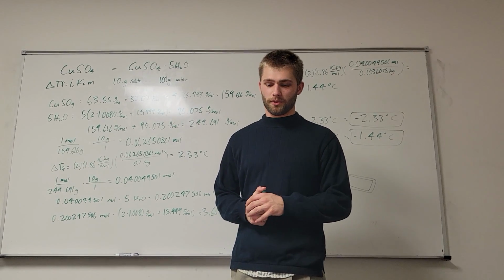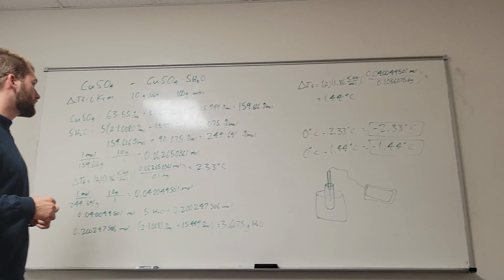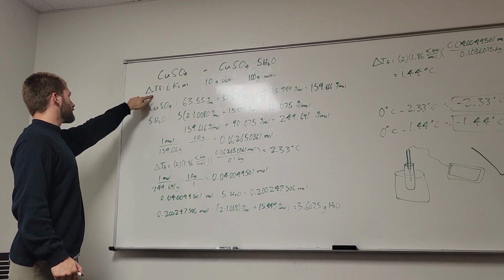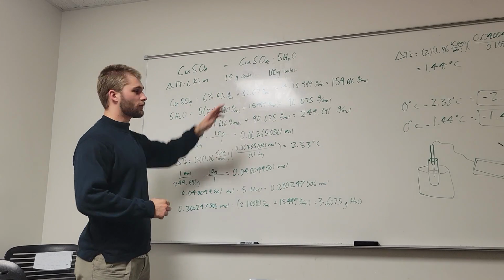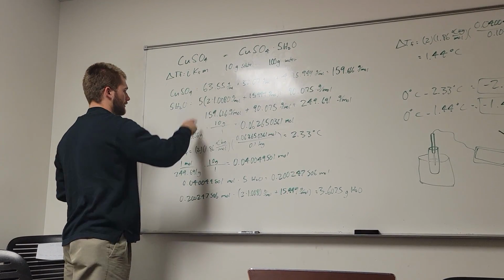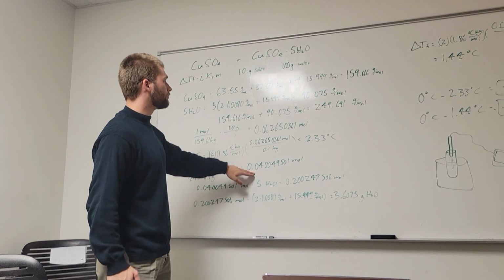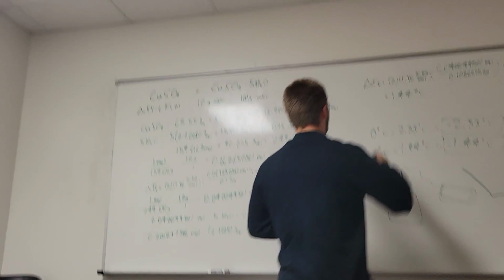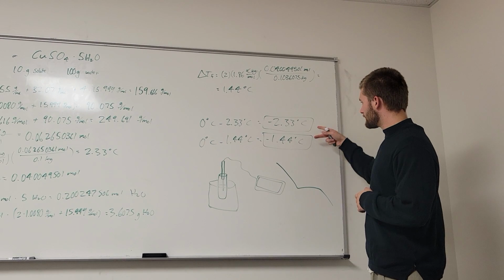Chapter 11 Video Assignment 2